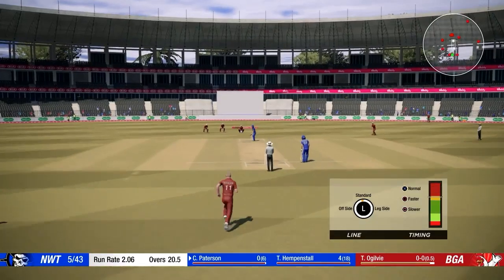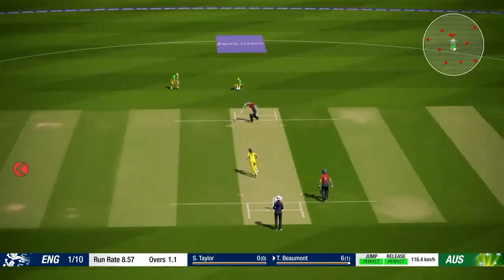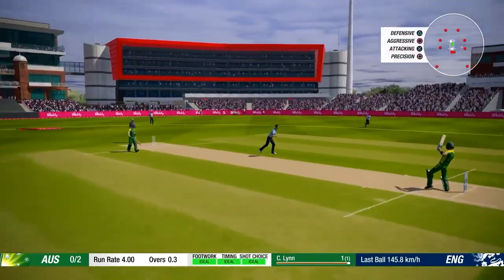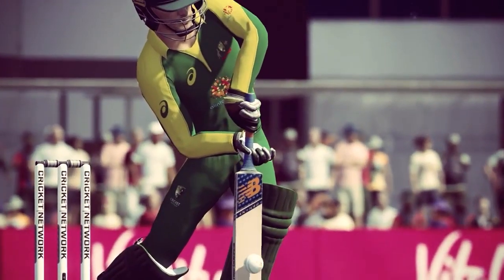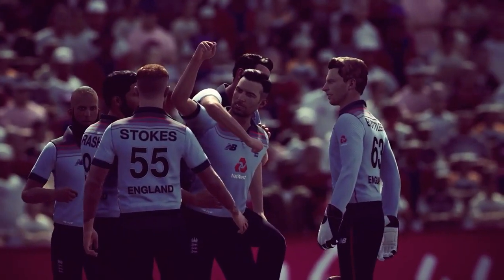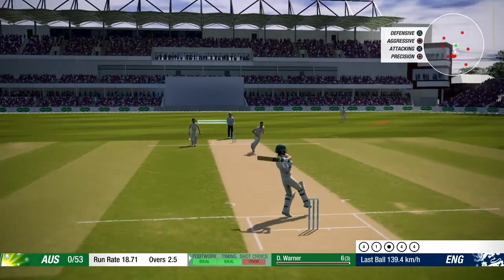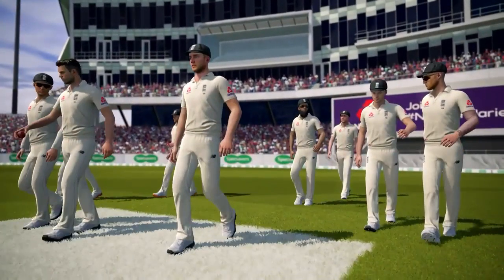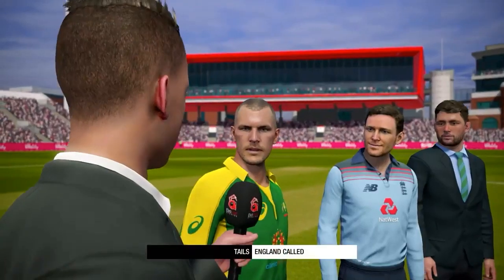Wcc3 New Mega Update Version 1.1 Server Maintenance😱Good News